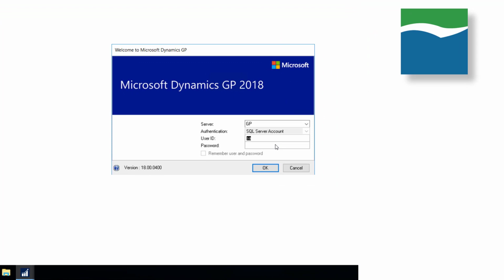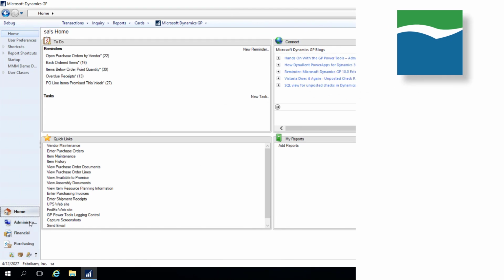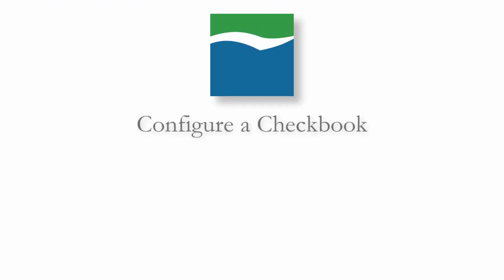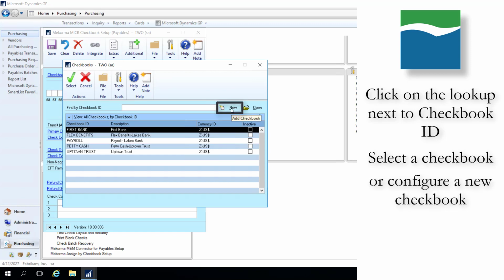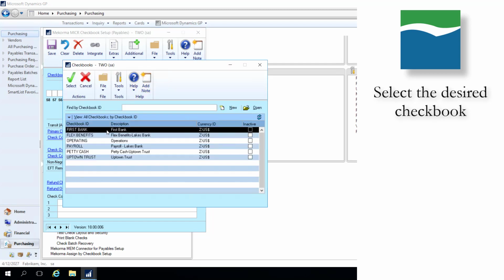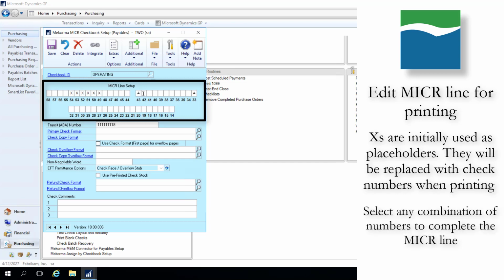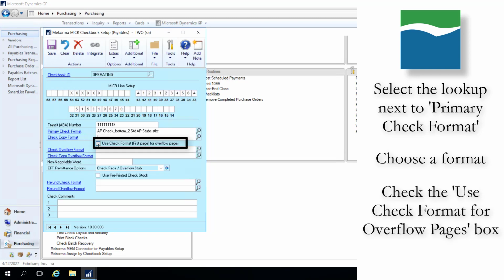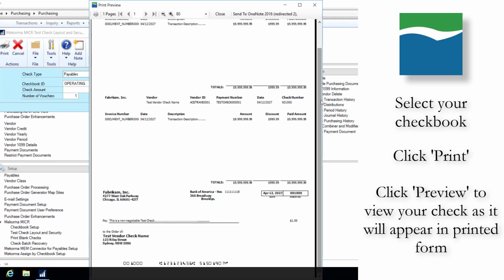Mekorma Payment Hub Quick-Start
This video will take you through the process of setting up Mekorma MICR with the minimal amount of steps possible. This will equip you to ensure that Mekorma MICR is working on your system as well as to illustrate how Mekorma MICR works to assist you in processing payments.